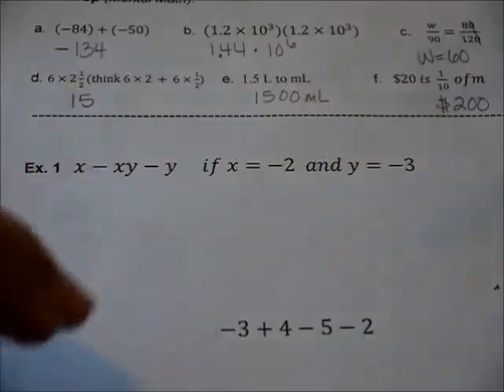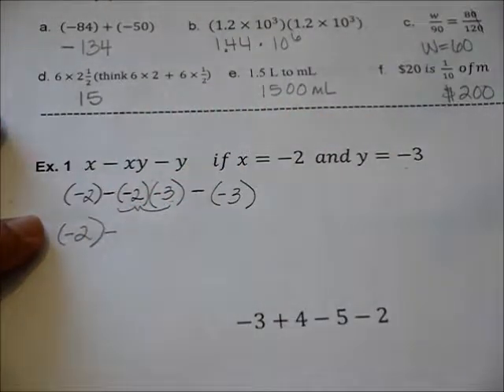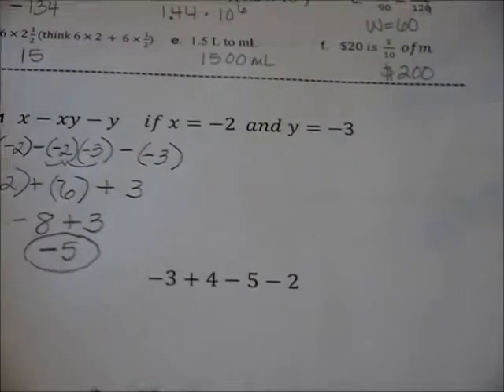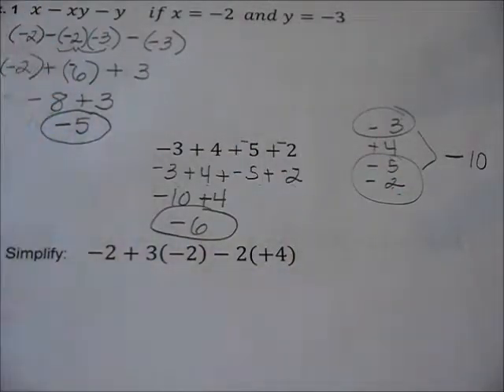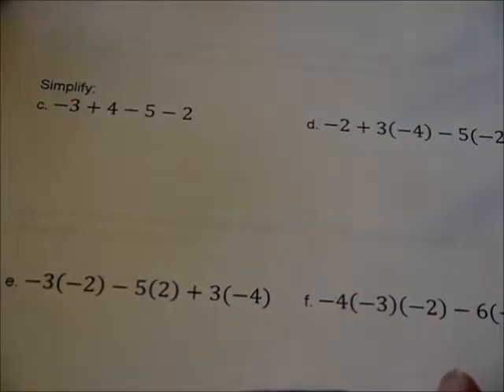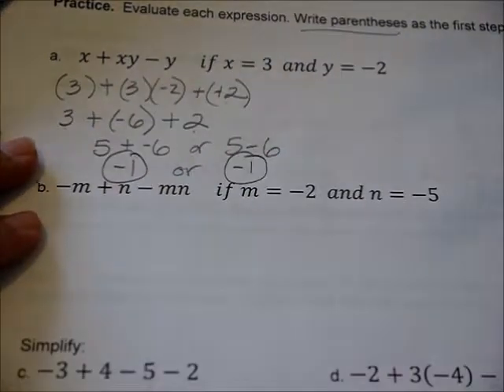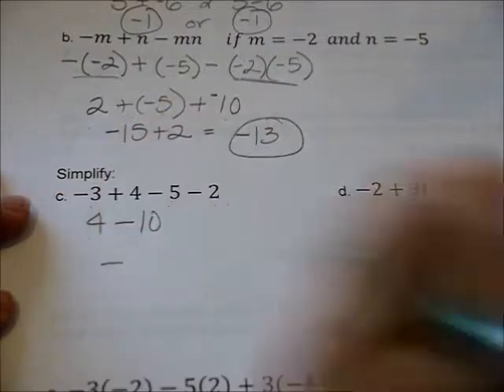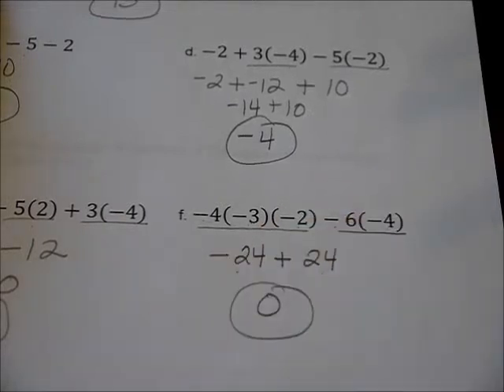Saxon 87 Lesson 91